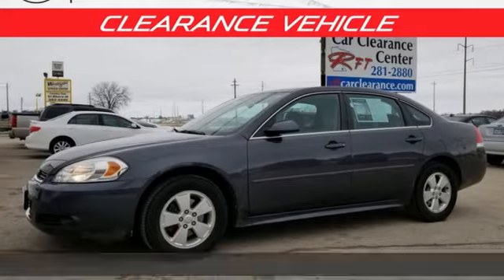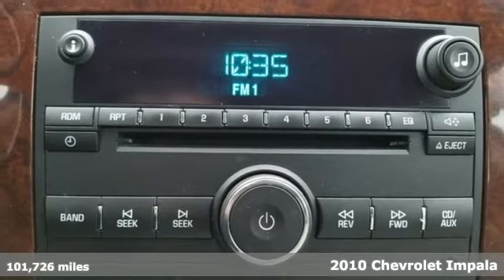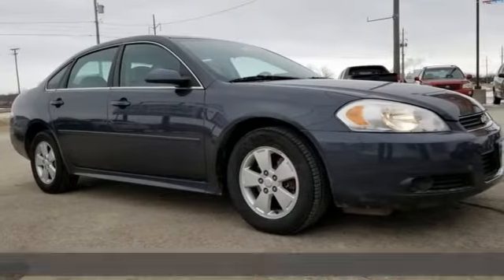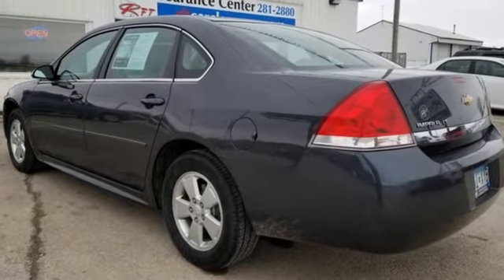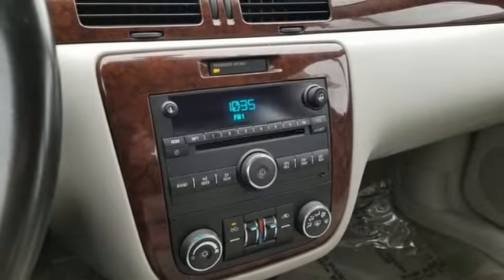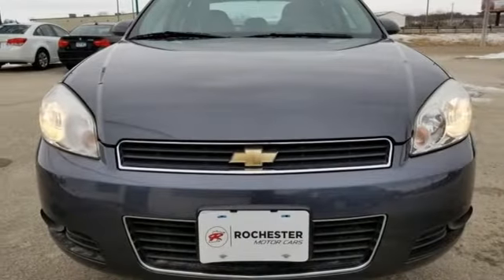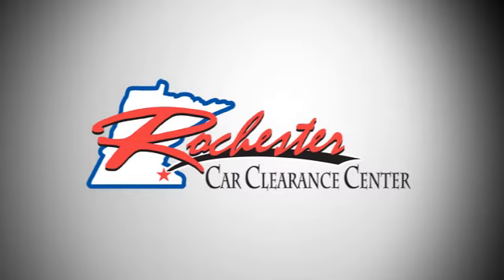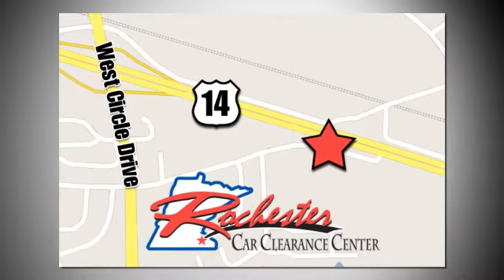2010 Chevrolet Impala Rochester Winona, MN FA183008 - SOLD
Year: 2010
Make: Chevrolet
Model: Impala
Trim: LT
Engine: 3.5L V6 SFI
Transmission: 4-Speed Automatic with Overdrive
Color: Gray
Mileage: 101726
Stock #: FA183008
VIN: 2G1WB5EN4A1233125
Recent Arrival! Impala LT Gray Local Trade, Cruise Control, ABS brakes, Air Conditioning, Cloth Seat Trim, Front Bucket Seats, Front fog lights, Power door mirrors, Power driver seat, Power windows, Rear window defroster, Remote keyless entry, Steering wheel mounted audio controls. We look forward to earning your business!

Tune-Ups
Transmission Service
Brake Service
Performance Parts
Factory Wheels

Address:
2980 HWY 14